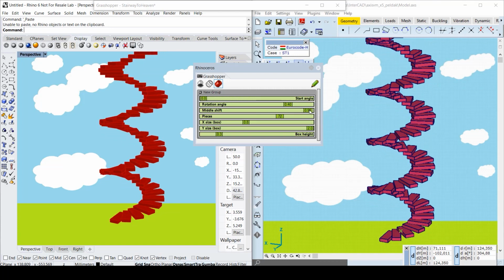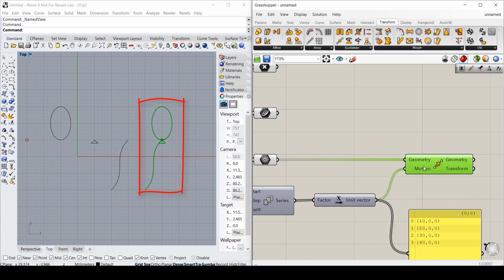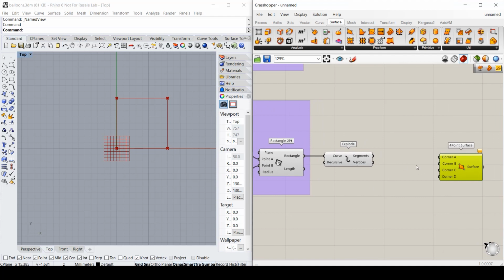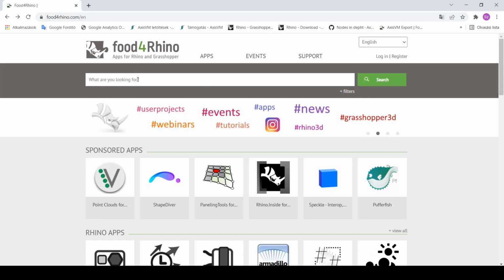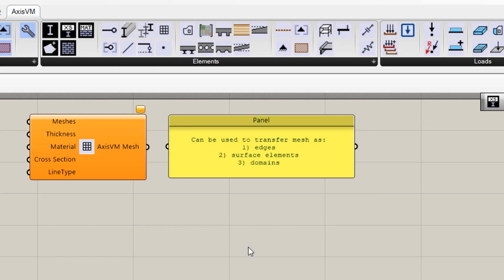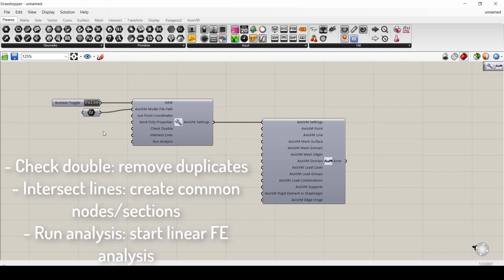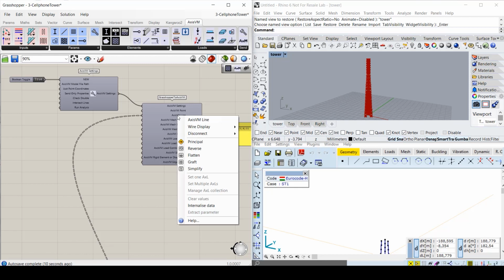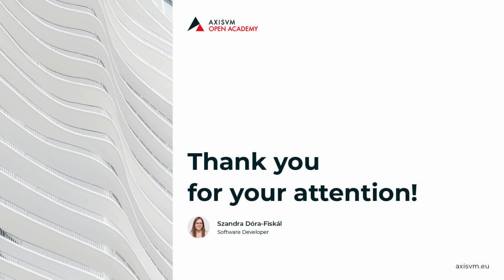Parametric design in AXISVM using Rhino Grasshopper plugin